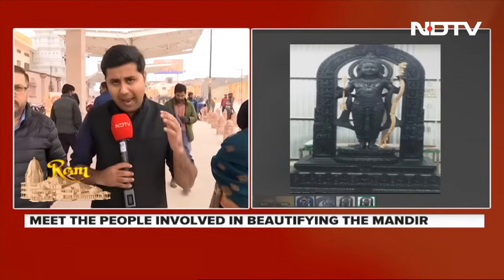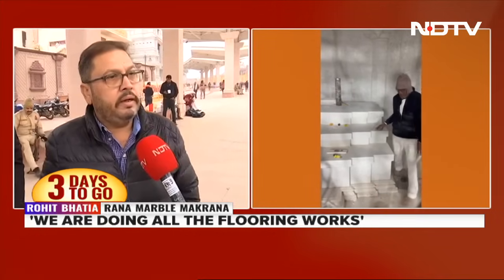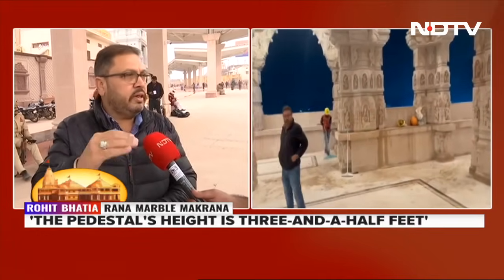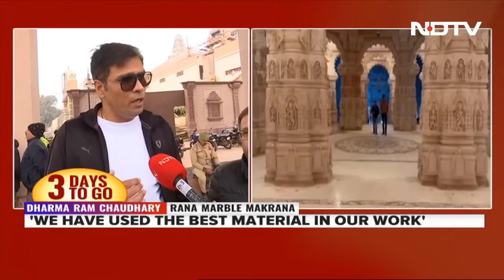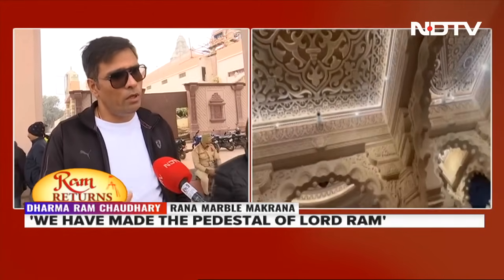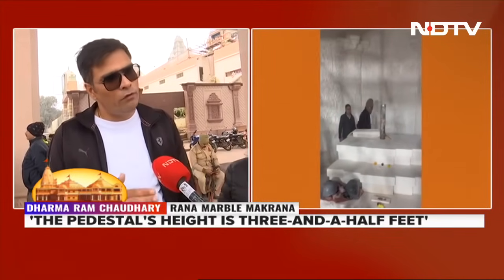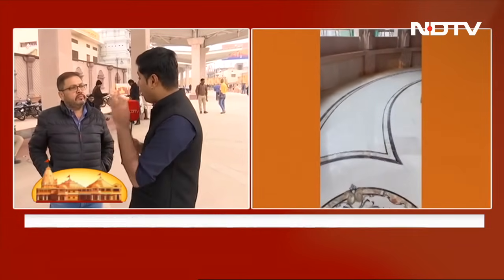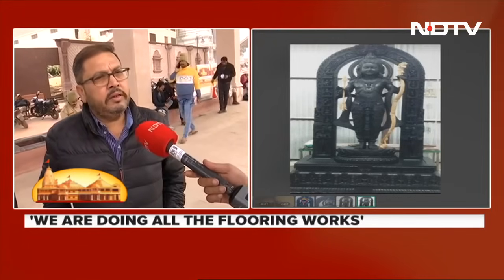Ayodhya Ram Mandir News | Meet The People Who Installed White Marble In Temple's Sanctum Sanctorum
The grand opening of the Ram temple in Ayodhya is just two days away. Ahead of the consecration ceremony, NDTV's Tanishq Punjabi caught up with the men from Rajasthan's Makrana who installed the marbles in the 'Garbha Griha' of the temple.